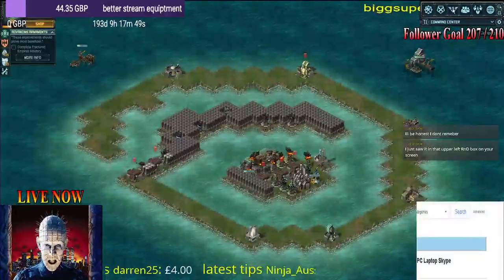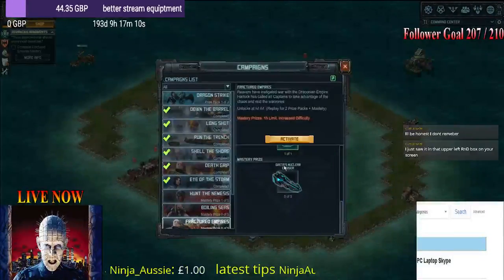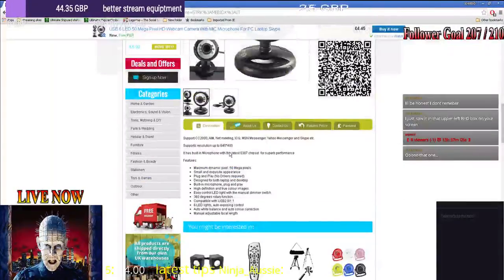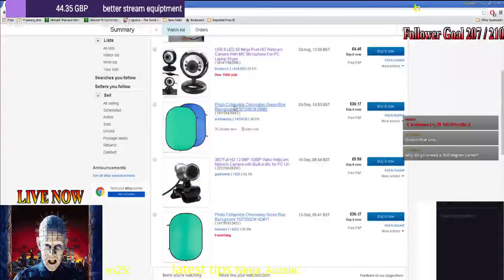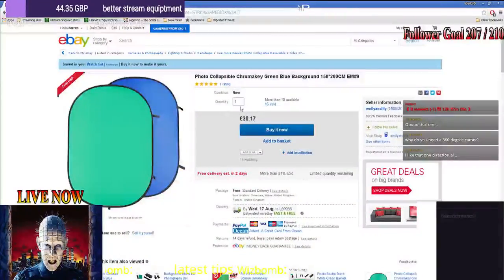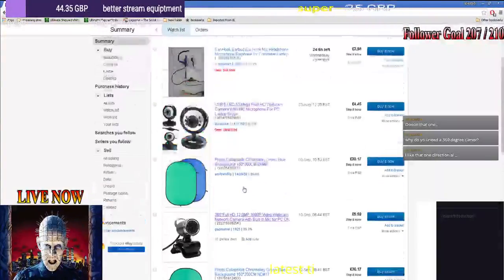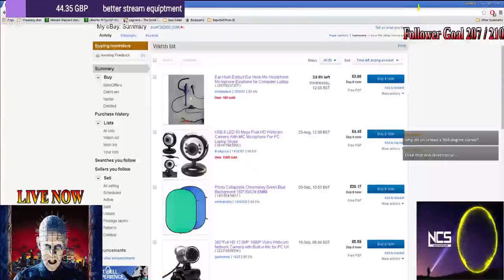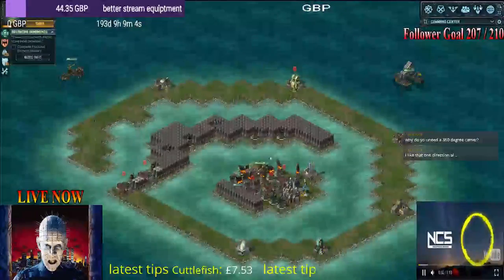choo choo sunday funday BP raid game on raffle on 7000 bites cont (Part 13)